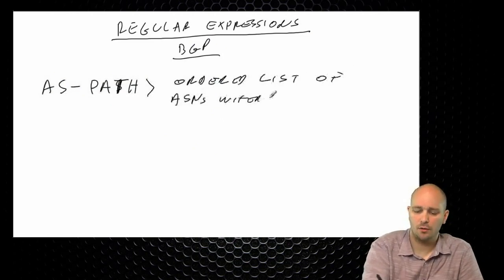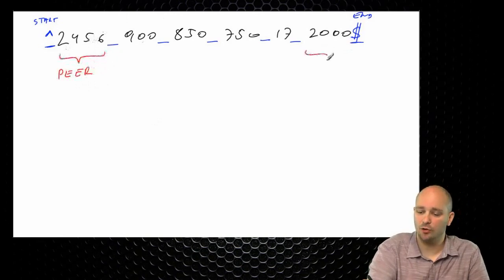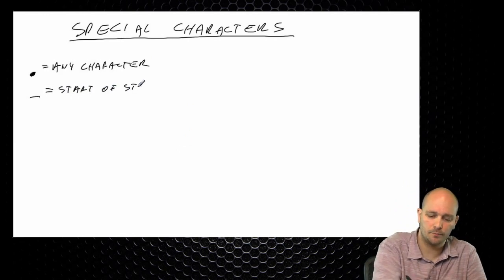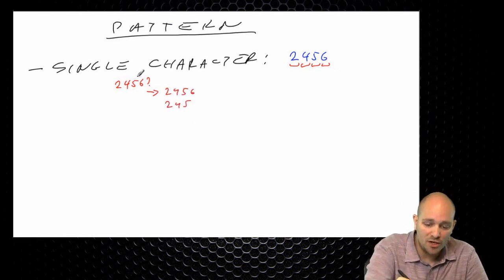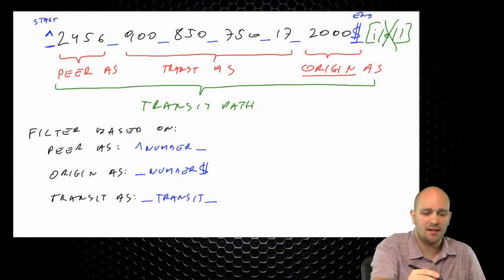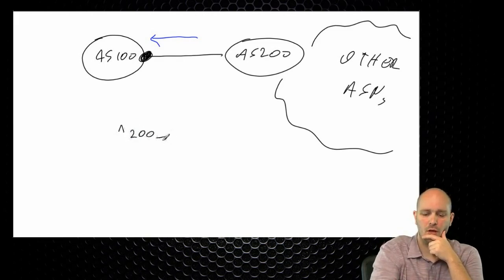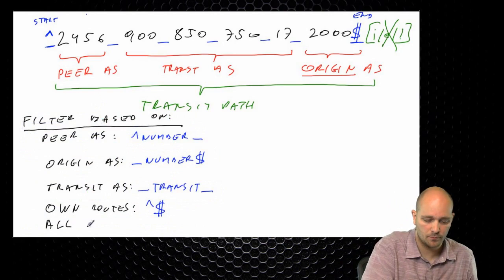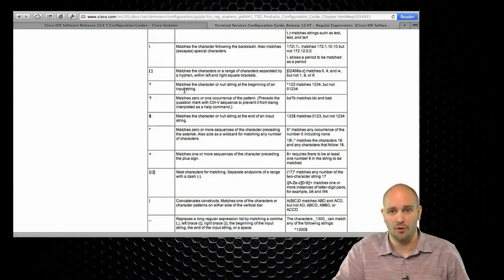400-101 CCIE Routing and Switching 109 IPExpert BGP Filtering using Regular Expressions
400-101 CCIE Routing and Switching  109 IPExpert BGP Filtering using Regular Expressions